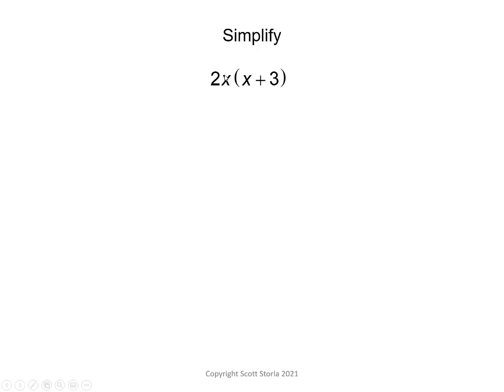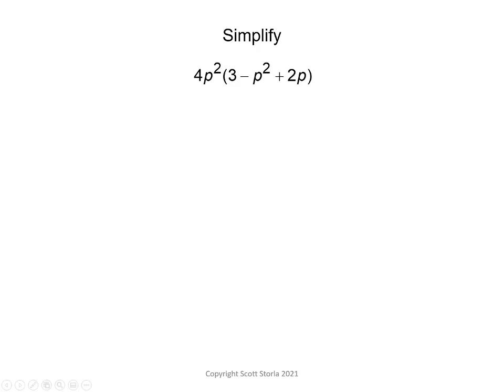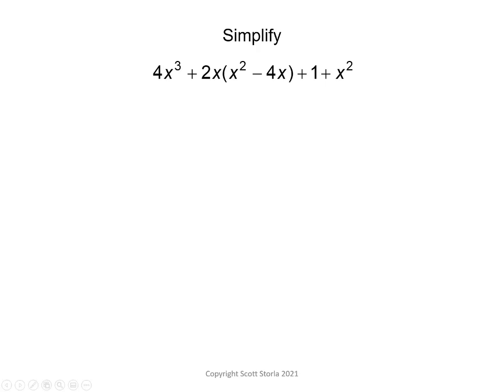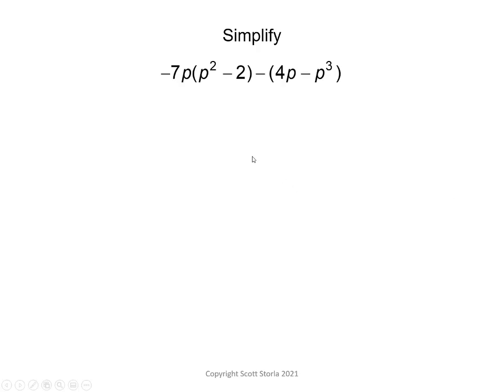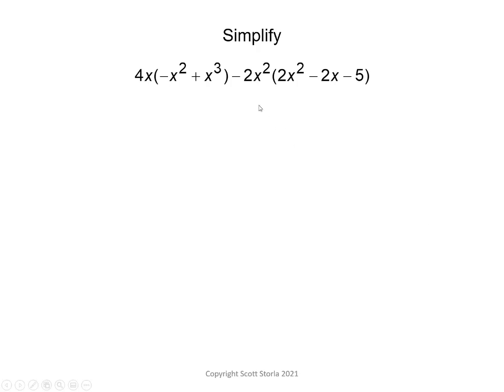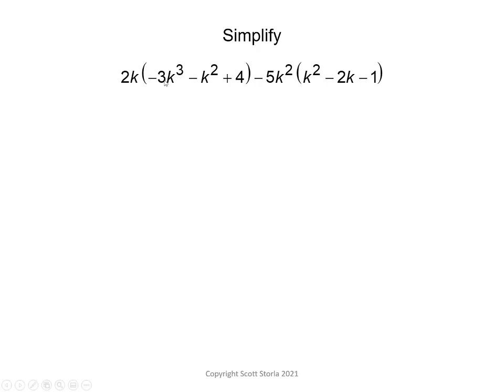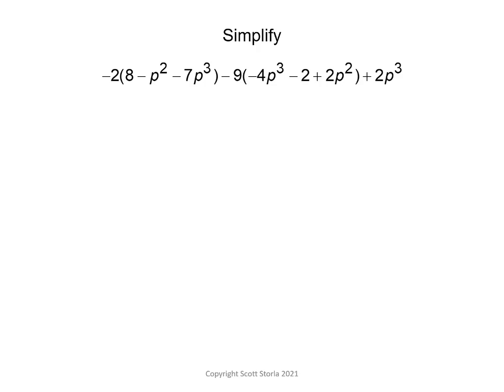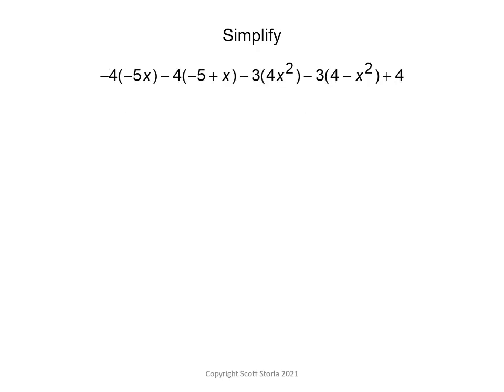Distributing Variable Factors Monomials